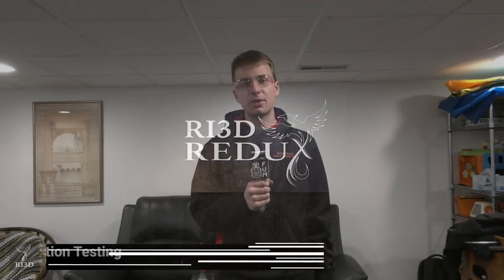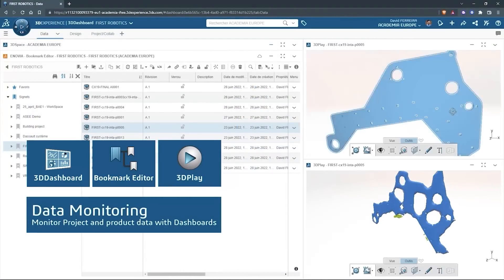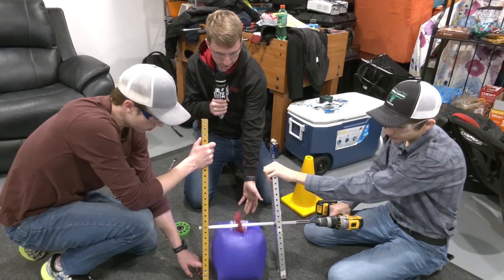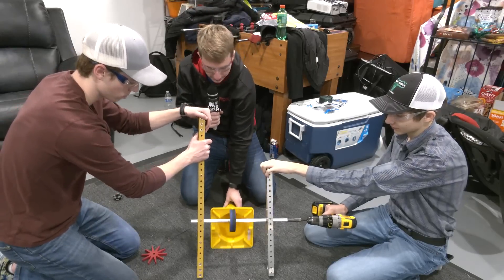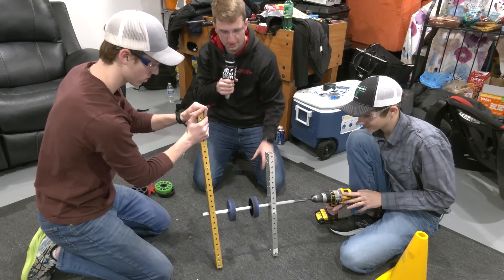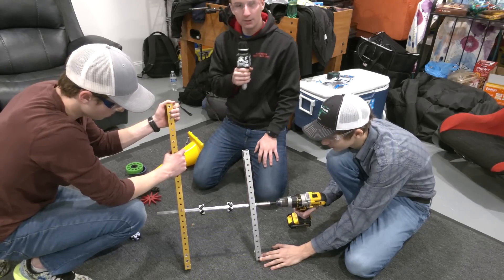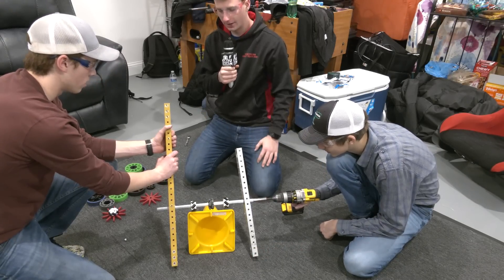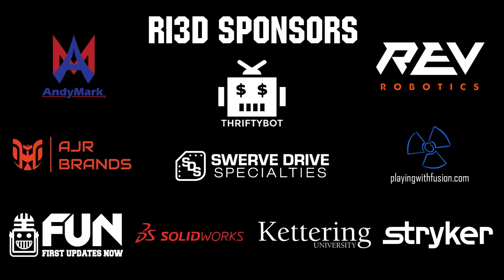Cone and Cube Wheel Interaction Testing | Ri3D Redux 2023 | Charged Up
Josiah from Ri3D Redux provides testing on different wheels from AndyMark and The Thrifty Bot and how they interact with a mock intake with both the cube and cone Charged up game pieces.

This video is supported by SOLIDWORKS. All FIRST teams can get SOLIDWORKS suite of apps for free and by Stryker Careers. Looking for an internship or a new career? Stryker is hiring!